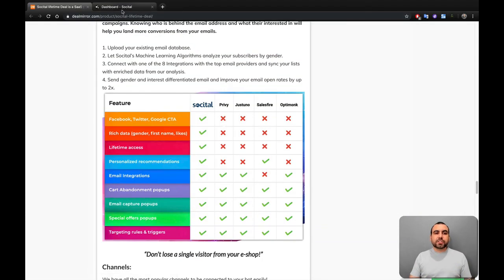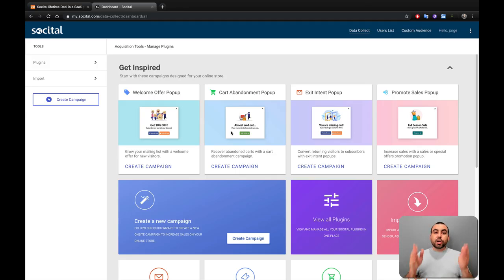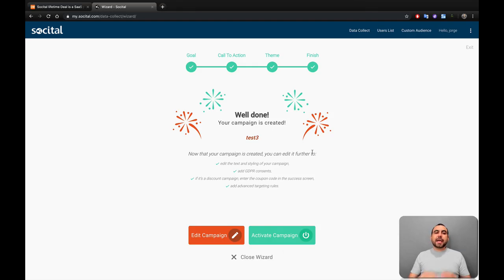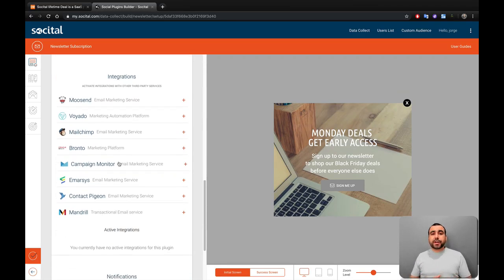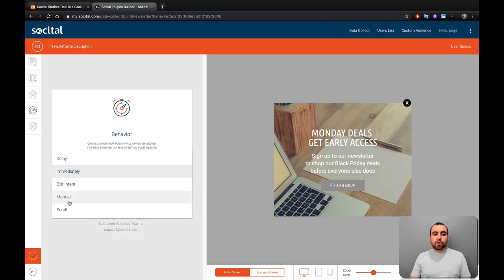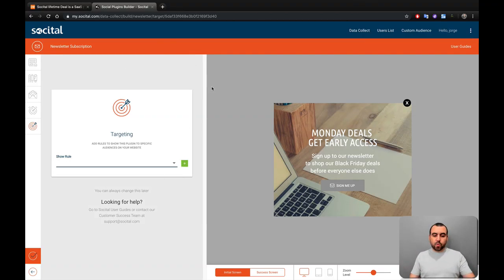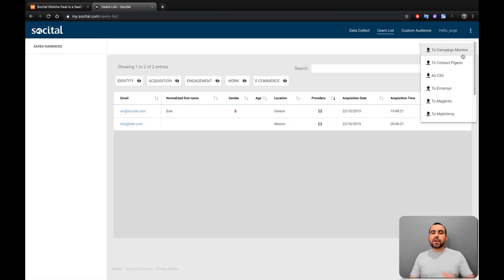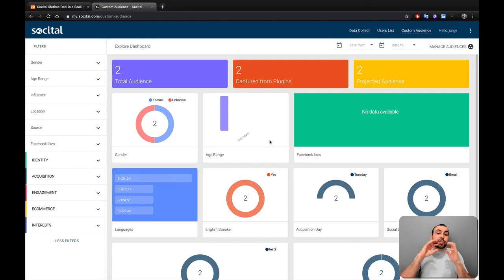SOCITAL Coupon Discount Code @ Lifetime Access $1045 Off Promo Special Offer!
Is your online store facing challenges such as low conversion, too much anonymous traffic, and high abandoned cart rates, etc?  We can resolve those issues and help you focus on running your business instead.How?

Presenting an amazing tool for personalized onsite campaigns called Socital.

Socital is a SaaS platform that provides a unique set of tools for rich data collection, targeted recommendations and better conversion of visitors to sales.

It is the only onsite campaign creation tool, that combines the wealth of social media data with visitor behavior and helps shops generate instantly more sales and more engagement.

Socital is trusted by leading online fashion, sports, cosmetics, home retail, and pharmacy stores to boost their sales with personalization. Add Social Media CTA buttons to your on-site campaigns and pop-ups. Serve personalized recommendations to your customers.

Create Data collection points, such as Welcome and Exit Pop-Ups with just a few clicks. Once visitors click on them, Socital collects on your behalf their data and analyzes their characteristics.

Instantly your visitors see a “success screen” with a message and a set of recommendations, based on their interests and their browsing behavior on your site.

- Create your basic campaigns with one click
- Connect your social media apps
- Start collecting rich data instantly
- Segment your customers’ data in Socital’s dashboard
- Sync lists with your mailing tool
- Export audiences to CSV for campaigns in FB and Google